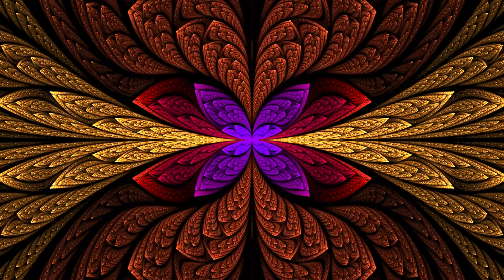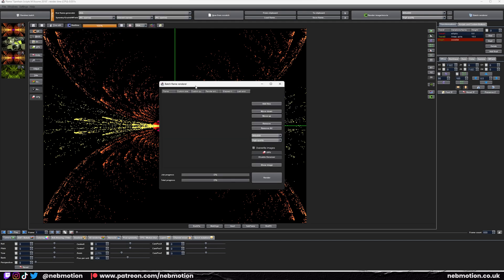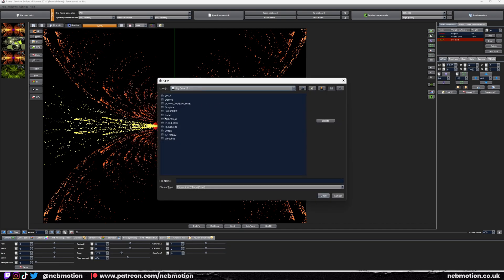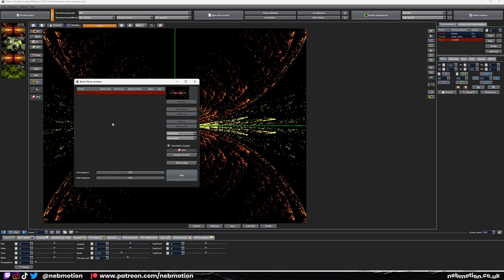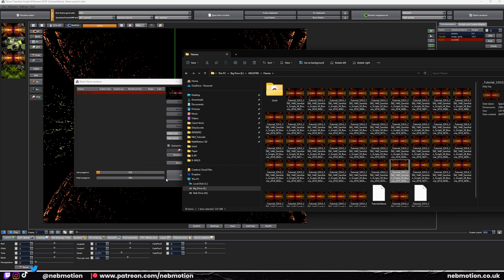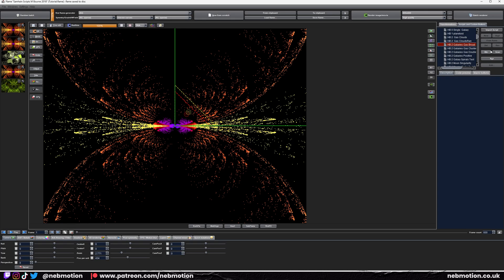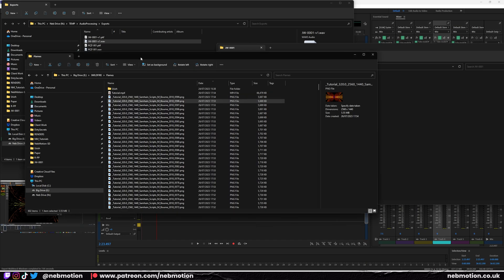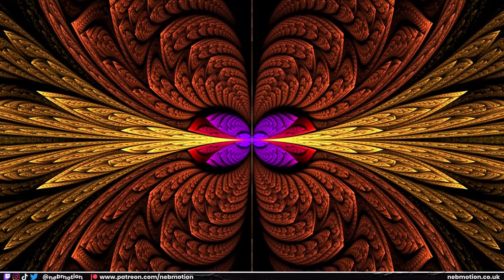Speed Up Your Fractal Animation Results with GPU Rendering in JWildfire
This 3D software tutorial will explain how to utilize your GPU when rendering fractal animations in JWildfire.

This should speed up your renders as by default JWildfire uses the CPU to rendering.